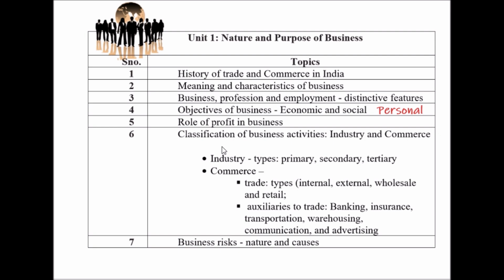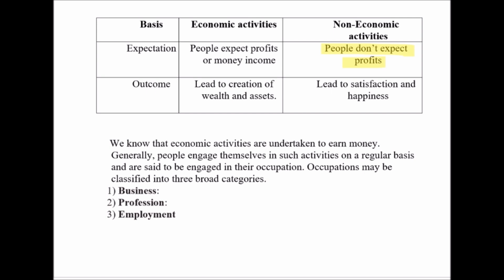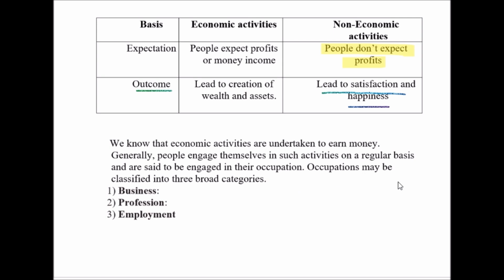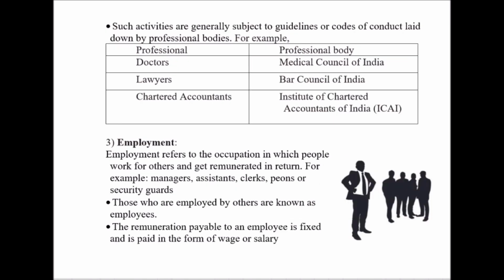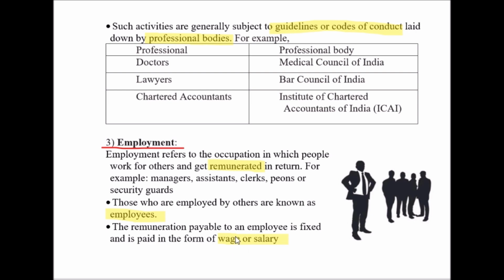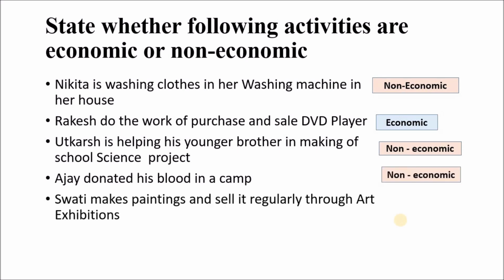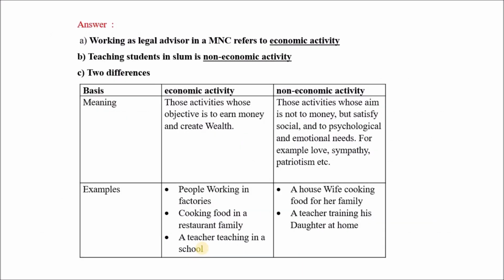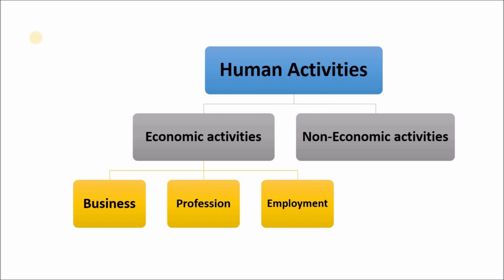Ch- 1 BUSINESS TRADE & COMMERCE (PART-1)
It covers the topic of economic activities, non-economic activities, Types of economic activities and related case studies